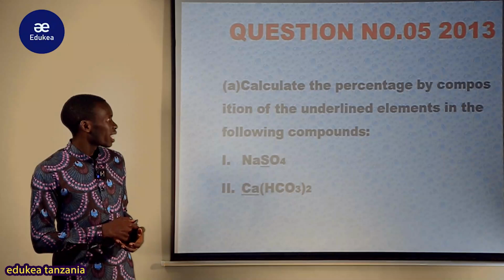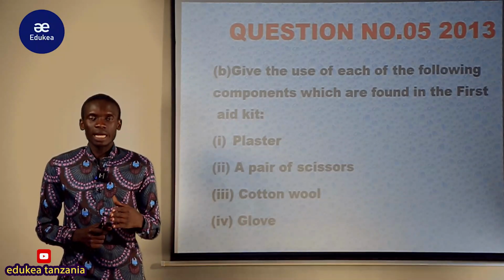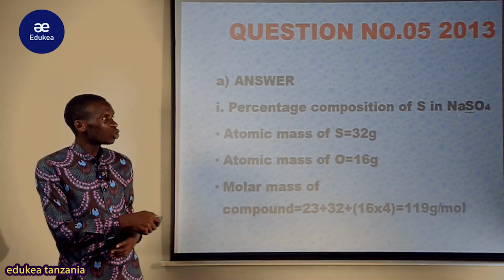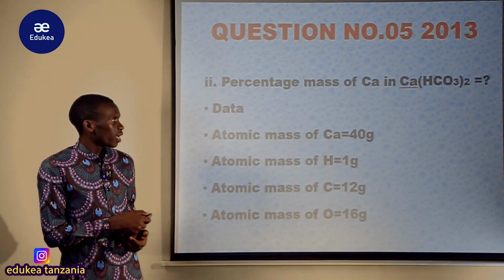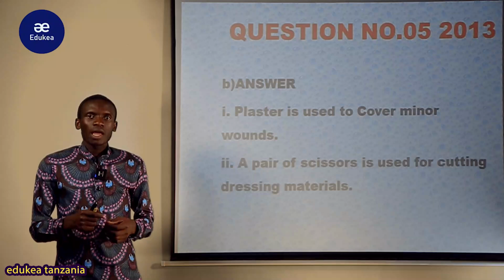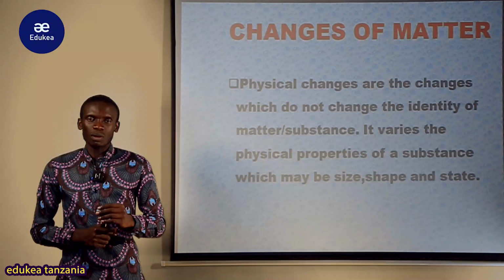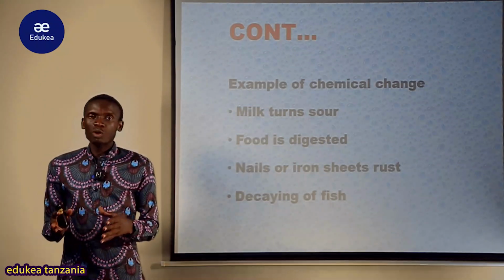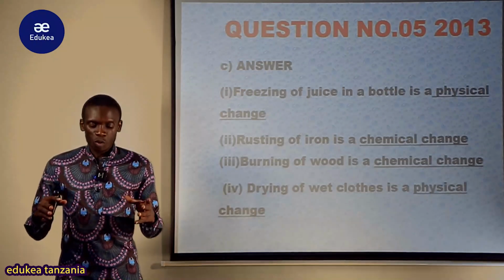PHYSICS FORM II NECTA 2013 QUESTION 5